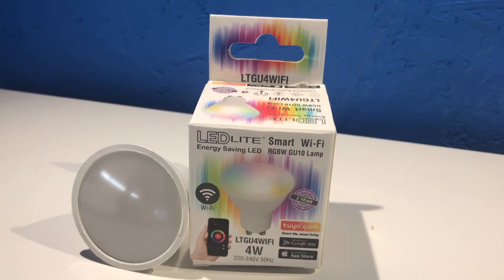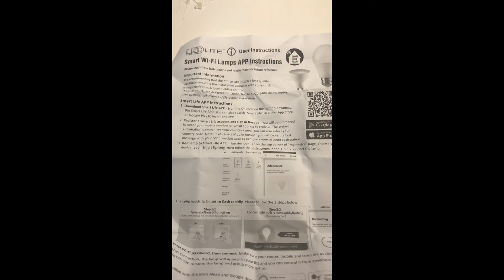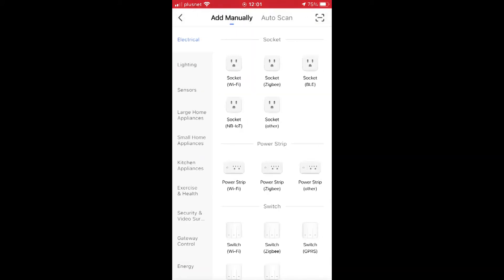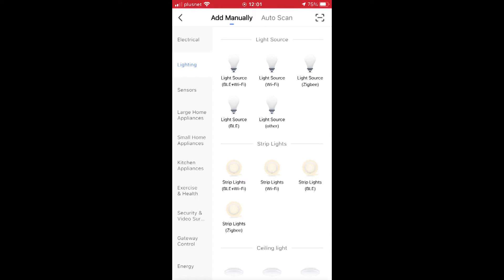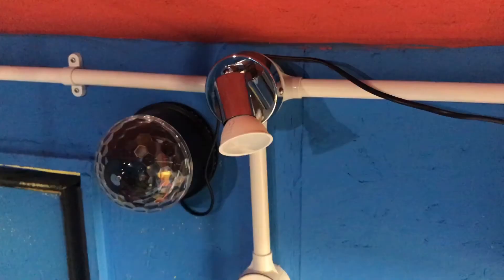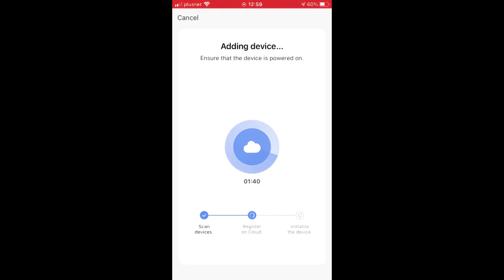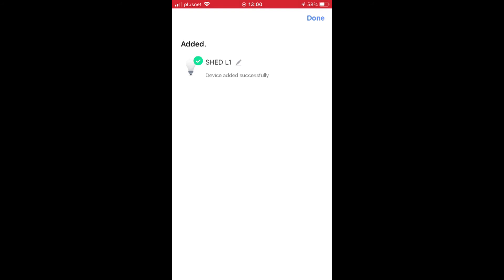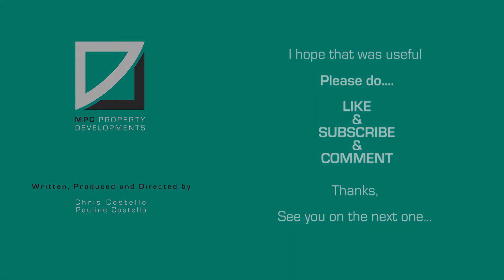Home Automation; SMART LIFE WIFI BULB SET UP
IN this video we look how to set up a Smart Life wi-fi light bulb. This is good for any light bulb not just the LEDLite Smart Wi-Fi RGBW GU10 that you see me install.

Transcript.

all right so we're going to take a quick
look
how to set up a wi-fi bulb with the
smart life
app and it can be any bulb any color
the process is the same i'm just using a
gu10 color bulb because that's what
suits me in my installation but it could
be whatever you have
so the first thing we need to do is get
the app onto our phone so either search
it up on the app store
or follow the qr code on the
instructions
so once downloaded open the app follow
the prompts to register
and then it'll take you to a home screen
as you can see i've got a few things set
up already
where you'll probably have nothing in
there once registered to add your light
bulb
we hit the blue plus on the top
right hand of your screen this will take
you to
all the devices that you can set up hit
the lighting tab
on the left of the screen and we're
setting up a wi-fi light bulb
so no matter what your light bulb looks
like it is light source brackets
wi-fi that you need to select ble stands
for bluetooth
if you're doing a bluetooth light bulb
then that'll be it obviously zigbee
it would be that one it's light source
bracket wi-fi
even though my light bulb that i'm
installing doesn't look like the picture
that the picture is just an icon it's
irrelevant
we now need to move to the bulb so with
the bolt in the light fitting we now
need to turn it
on then off then on then off then on
then off so you turn it off three times
and on four times on off on off on
off on the ball then should be flashing
rapidly just like this one then once
your bulb is
flashing rapidly check the box to
confirm the lights
blinking rapidly and hit next it'll take
to your wi-fi select your home wi-fi
and then it'll go to this little
countdown where it's adding device
so it'll search for a little while once
it's searched the magnifying glass will
turn to a cloud
and then shortly after that it'll tell
you it's added
so once it's found your bulb and
registered it within the app
it prompts you to change the name of the
bulb so you might want to change this to
the kitchen light leaving room light
this is going in my shed so it's one of
six so i'm going to call it shed
l1 and there you have that's your bulb
added
you can now go into the app and change
all the settings
color brightness warm tone
etc to get voice control on alexa
just do an alexa discover devices and it
should add it on
well i hope that was useful see you on
the next one bye-bye
thanks see you on the next
[Music]
English (auto-generated)
Recently uploaded
Watched